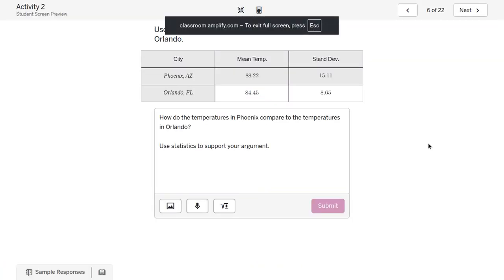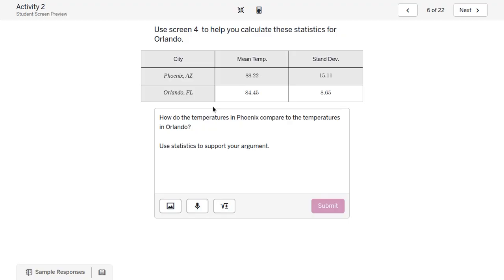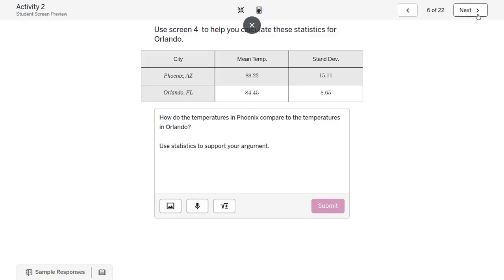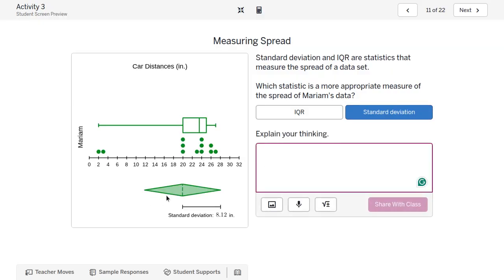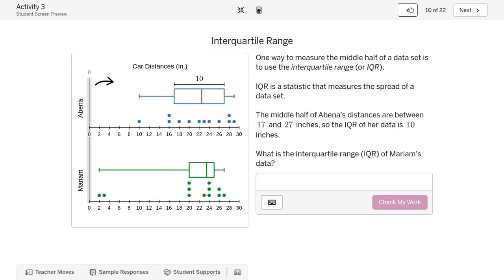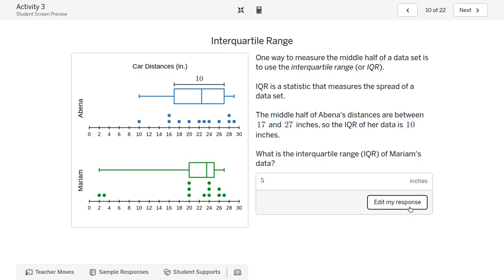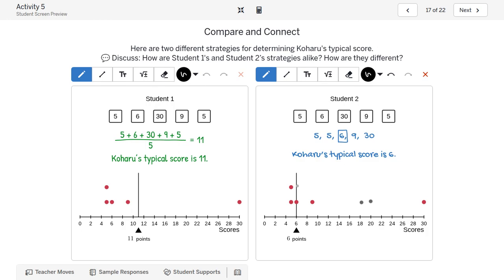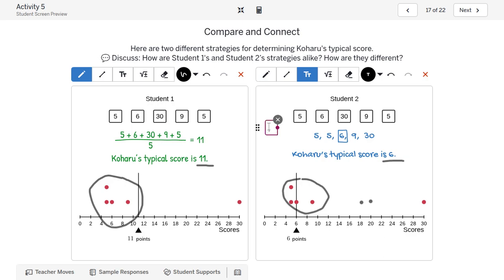Comparing Data, IQR, and Outliers Summary